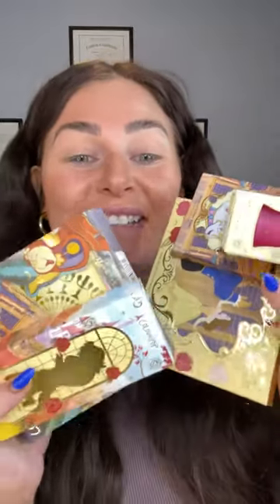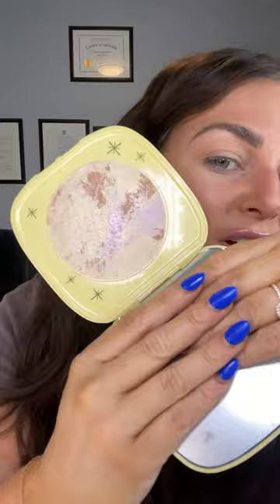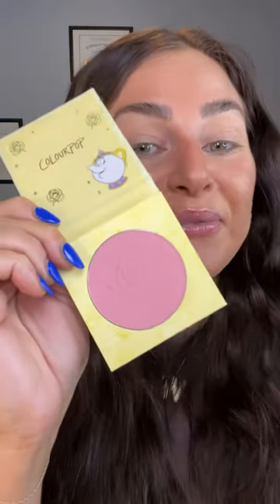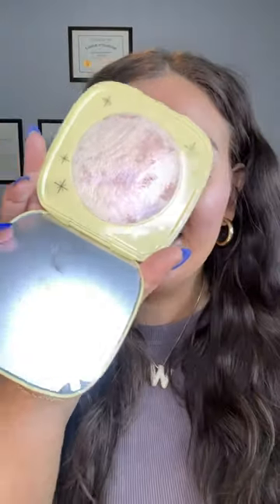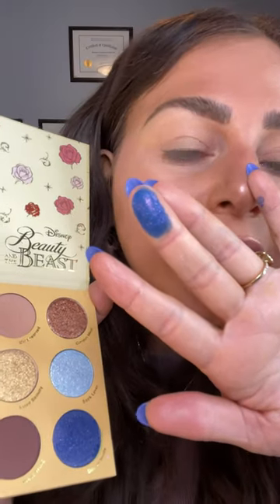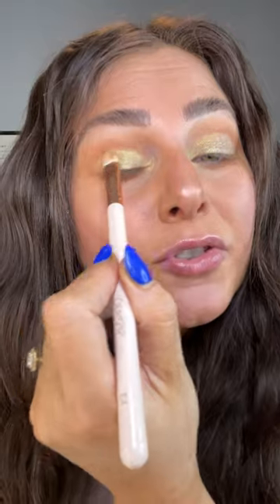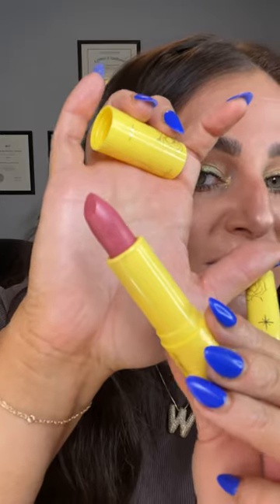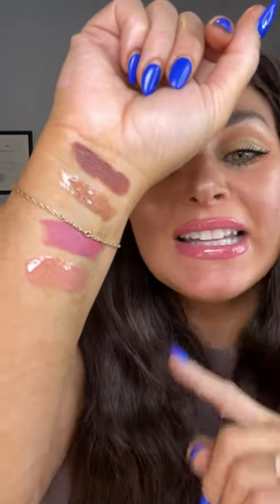COLOURPOP X BEAUTY AND THE BEAST MAKEUP COLLECTION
Full review of the @ColourPop Cosmetics x Beauty and the Beast Collection

💛 Beauty and The Beast Eyeshadow Palette – Take a waltz in the ballroom with 12 soft neutrals and shimmering golds inspired by Belle’s dress and the classic Disney film!

🫖 Pressed Powder Blush - Get blushin’ with the perfect touch of buildable, silky colour featuring Mrs. Potts and Chip.

🕰️ Super Shock Highlighter - Get glowing with our bouncy Tie-Dye formula inspired by Cogsworth & Lumière for a gorgeous highlight!

🌹 Enchanted Rose Lip Mask – Nourish your pout with our hydrating rose-flavored lip mask that comes in an enchanting rose-shaped jar.

📚 Great Adventure Lip Duo – Get the perfect pout with this cool pink duo of our Lux Lipstick and Ultra Glossy Lip inspired by Belle’s lip colour!

👑 Break the Spell Lip Duo - Get a royal pout with this warm brown duo of our Lux Lipstick and Ultra Glossy Lip inspired by The Beast.

Be the Belle of the ball with this Disney collection 💛

x Weeza